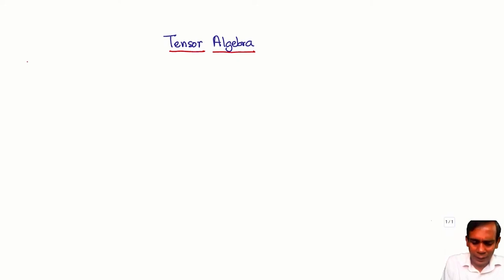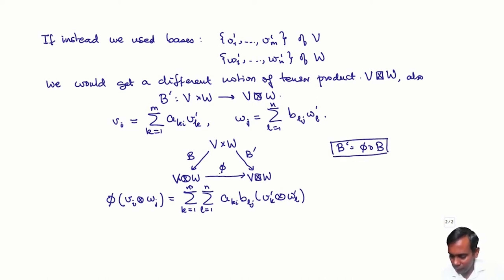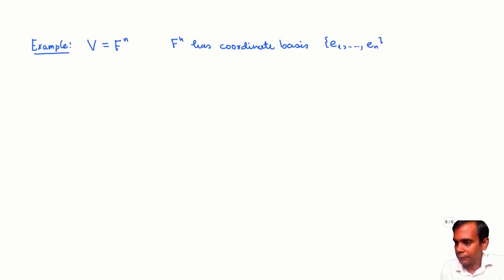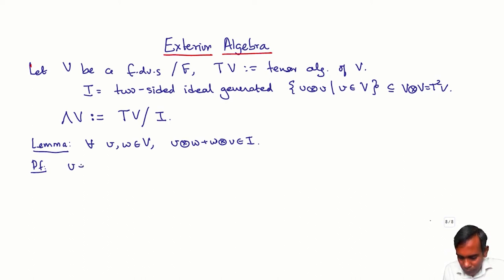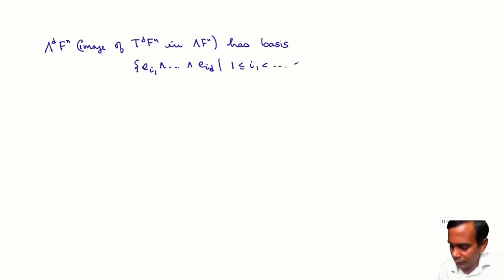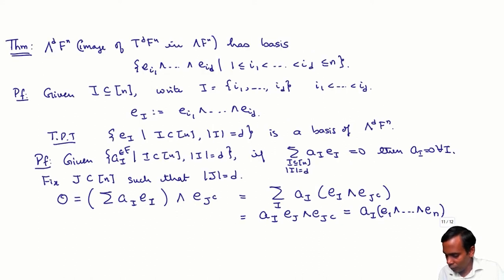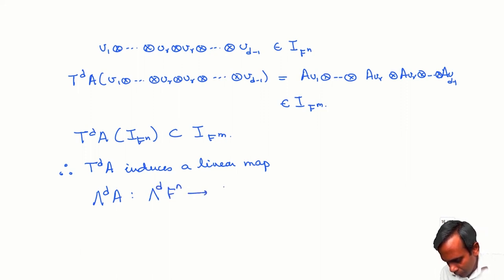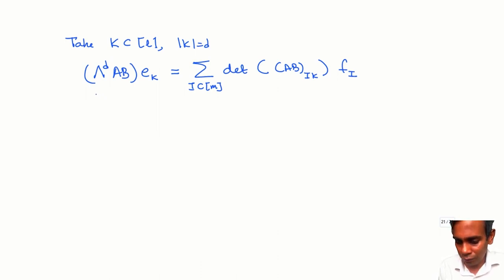Problem solving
Subject : Mathematics
Course Name : Algebra - I